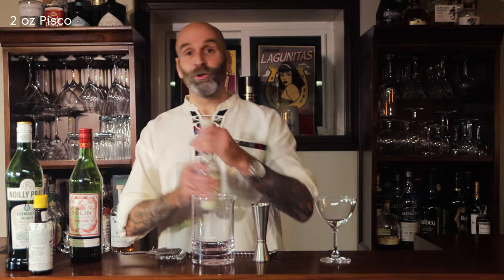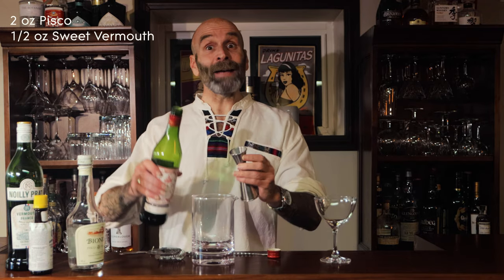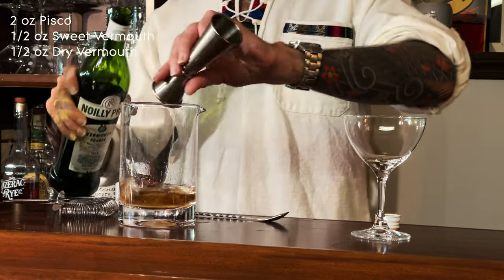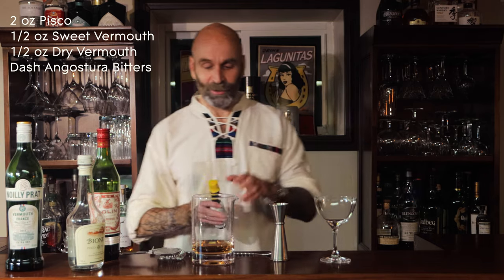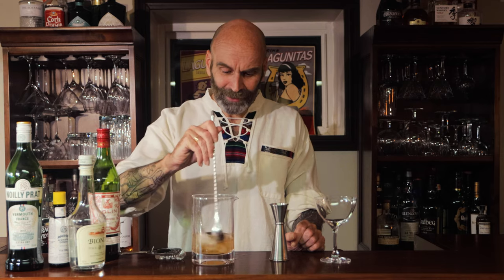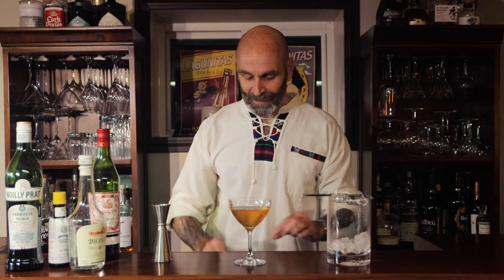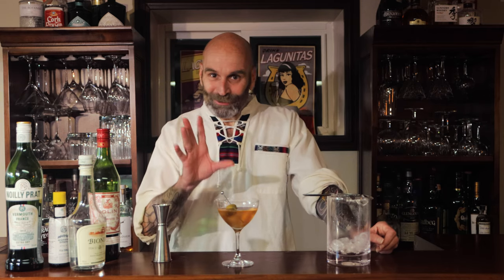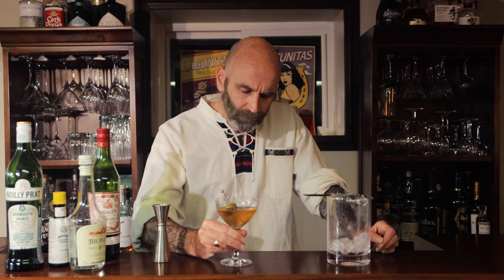El Capitán - Peru takes the Manhattan to new heights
Is a trip to Machu Picchu on your bucket list? Get some altitude training done with Peru's other famous cocktail. El Capitán. A play on the Manhattan by swapping out bourbon for pisco. This version also cuts the sweetness by adding dry vermouth into the mix. A great drink that would pair nicely with a dish of Ají de Gallina.

The overall flavor is well balanced, has depth from the pisco brandy and is more savory which partners with the saltiness of the olive.

Enjoy your Capitáns. Cheers.

INGREDIENTS

2 oz Pisco
1/2 oz Sweet Vermouth
1/2 oz Dry Vermouth
2 Dashes Angostura Bitters

GARNISH

Olive

METHOD

Stir all ingredients with ice. Strain into glass of choice. Garnish with olive